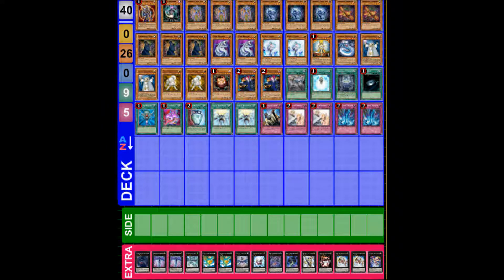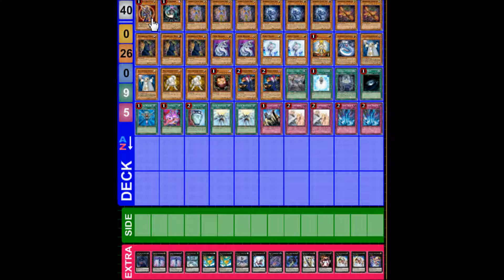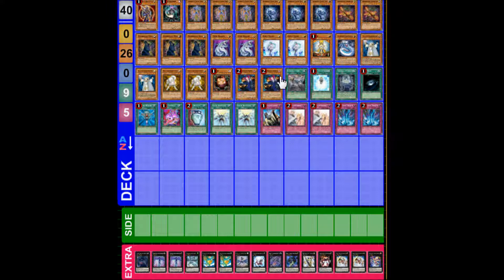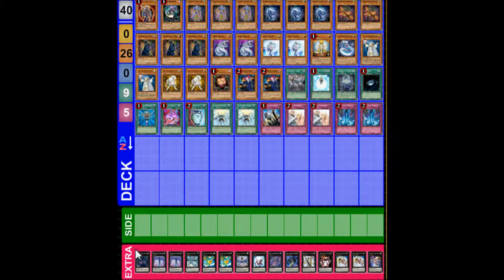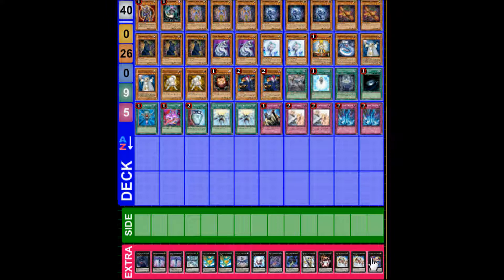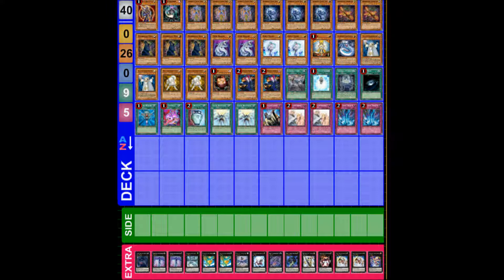Yugioh Locals Top Deck - Chronomally 5 - Yugioh Sept 1st 2012 Format